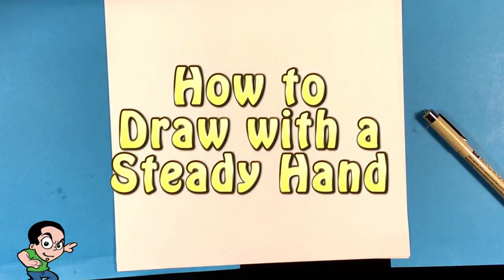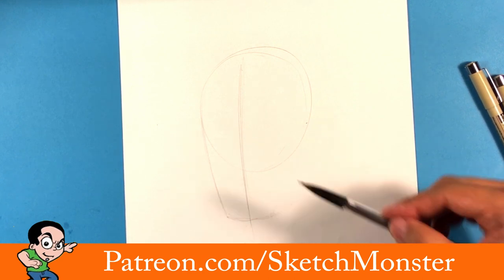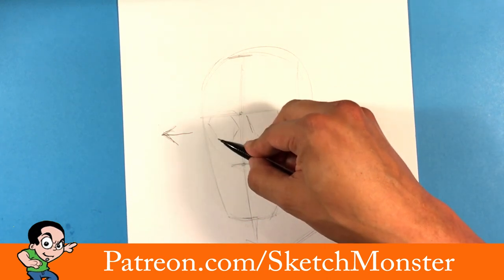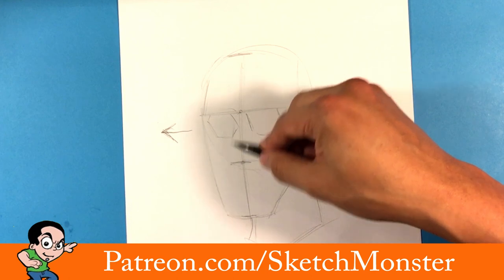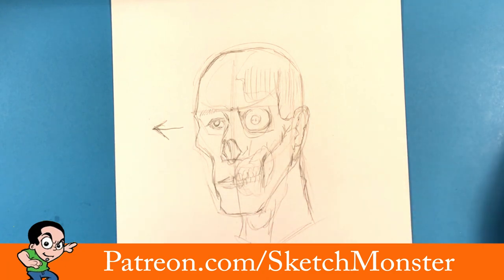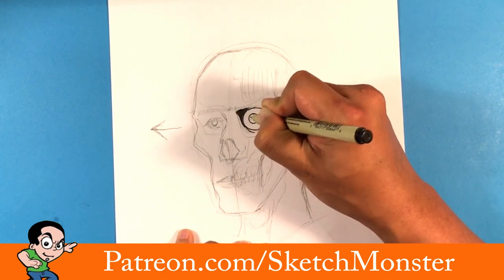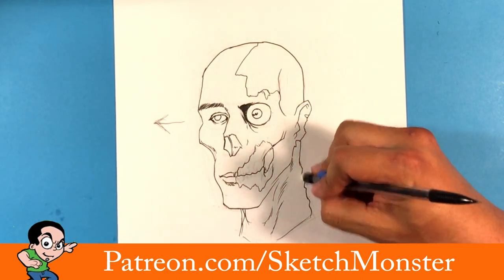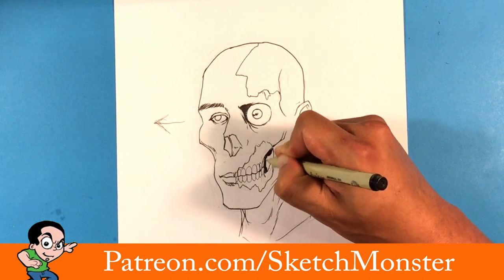How to Draw a Zombie -Step by Step - Halloween Drawings - Easy Drawings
OR

OR

This is a fast and fun drawing tutorial o how to draw a zombie. I'm a very big fan of movies like zombie land, land of the dead, resident evil and more. I love the walking dead also. I hope you find this to be easy to follow. This is a lot of information. And I really hope you enjoy it. This is a step by step drawing lesson for any beginner. Pause and rewind as much as you need.